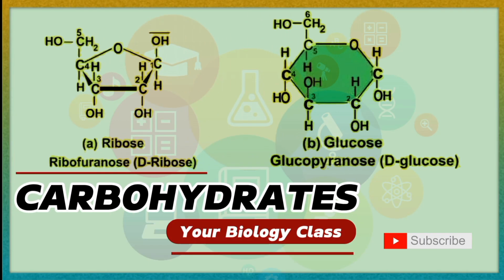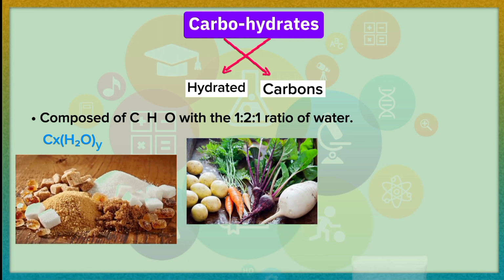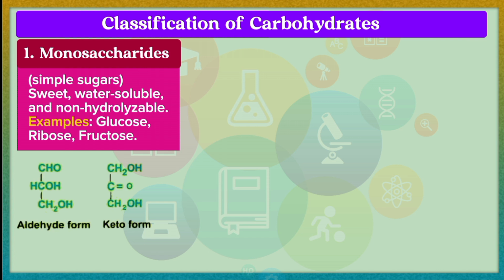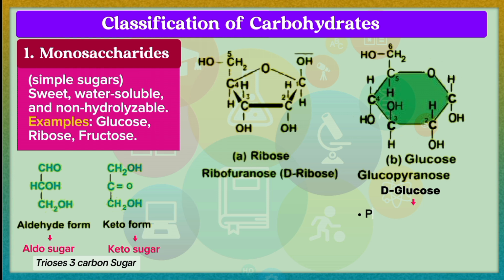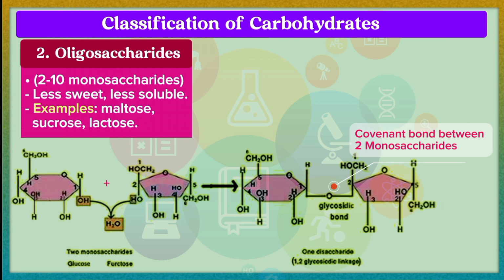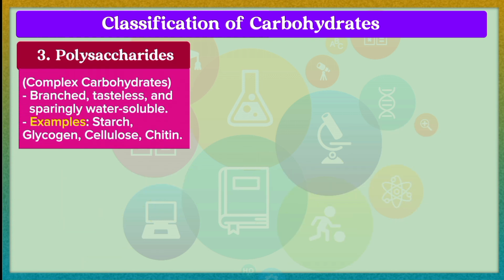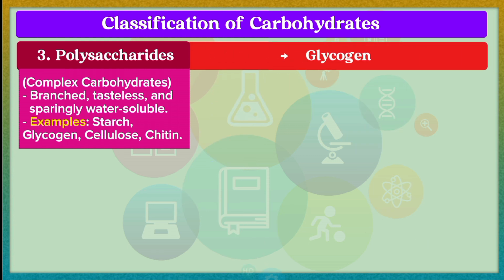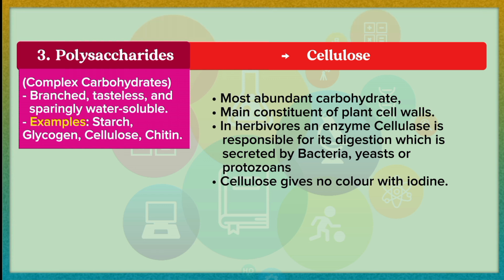Carbohydrates - Biochemistry | Biology Class